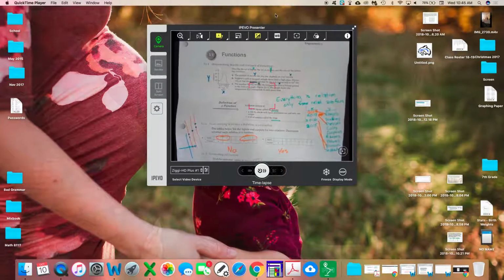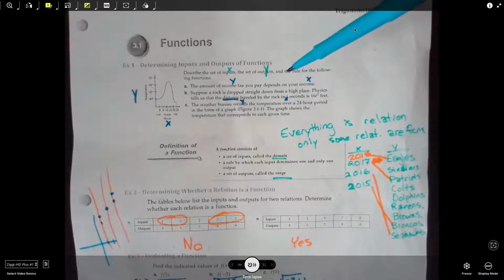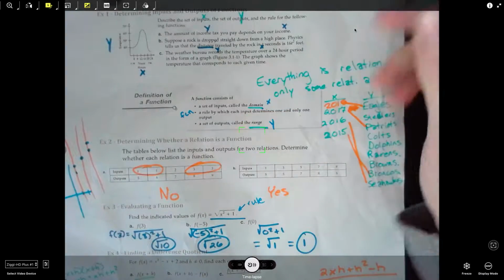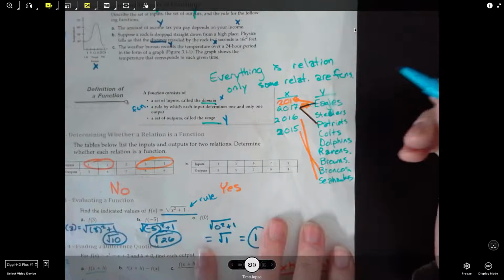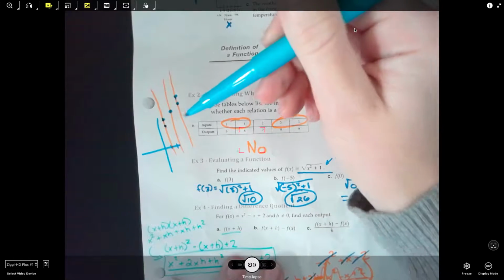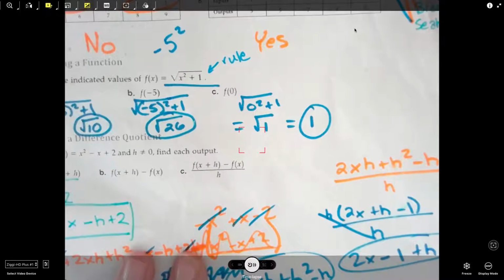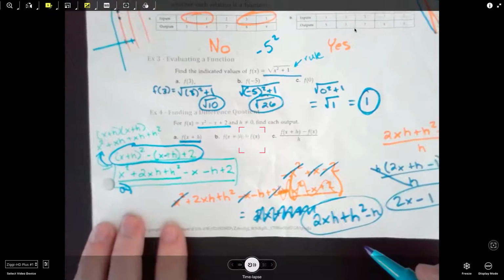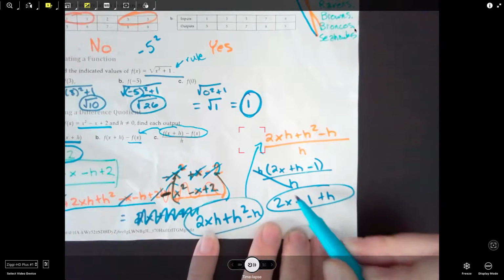Trig 3 1 Part A